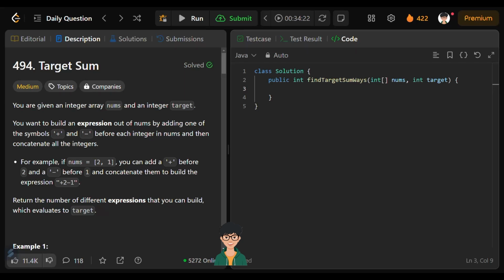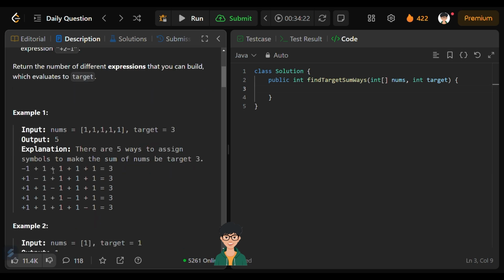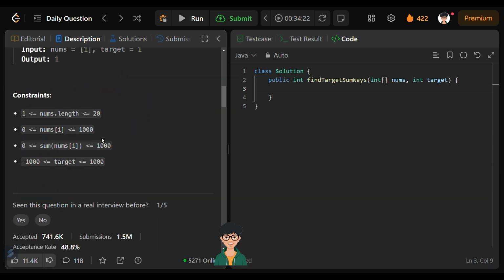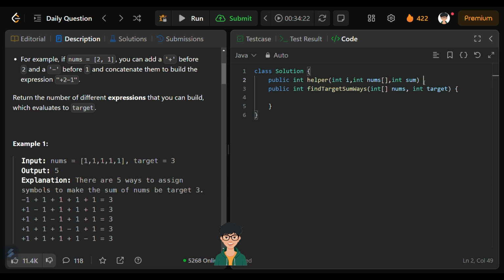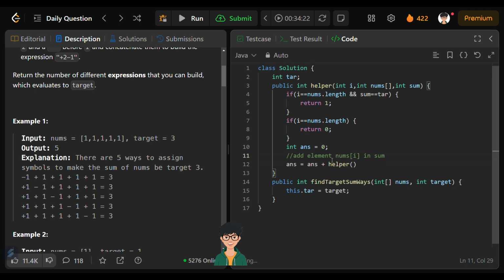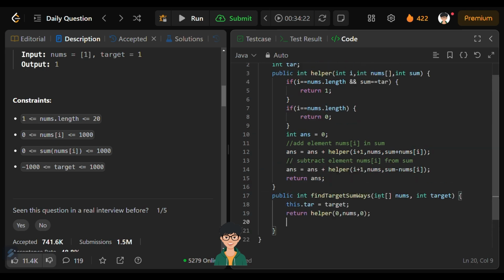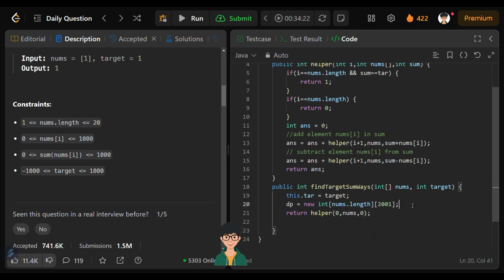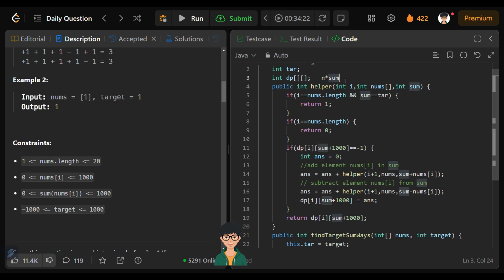LEETCODE POTD | 494. Target Sum | 26 December 2024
The video is about the Leetcode problem, 494. Target Sum.